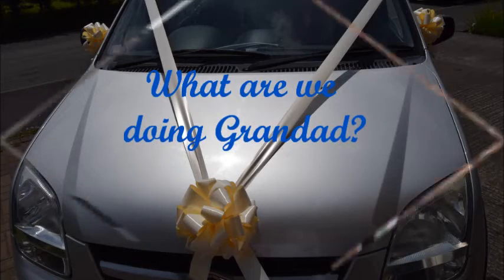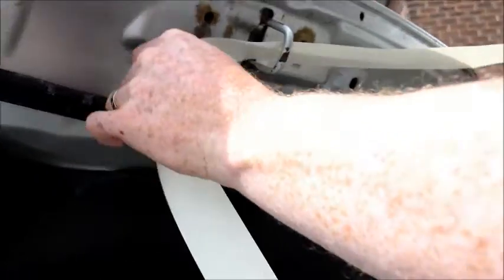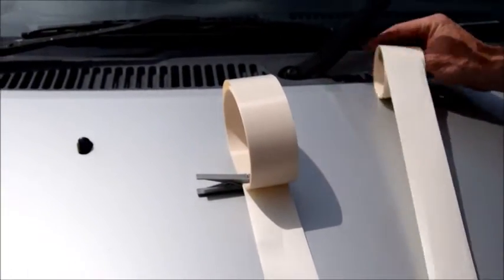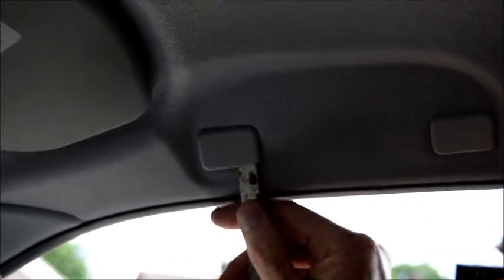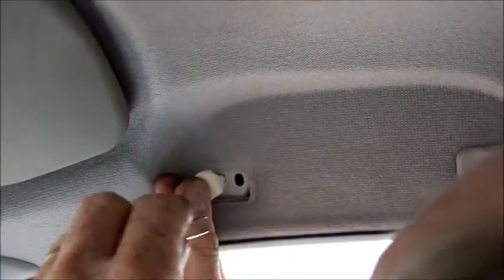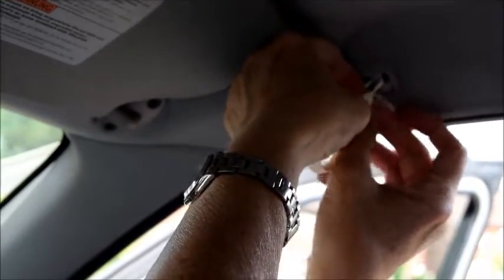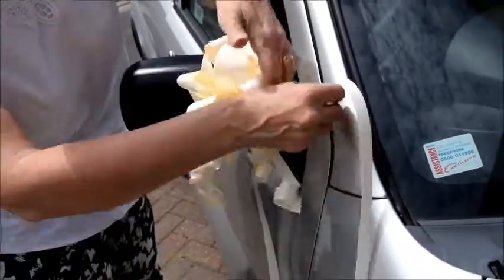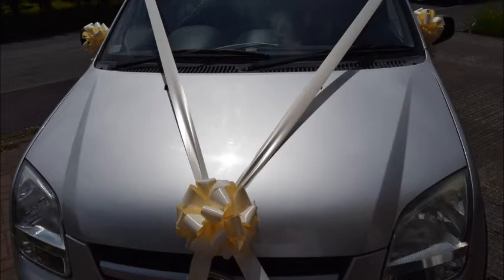Decorating wedding car with ribbon bows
How to decorate a wedding car with wedding bows and ribbon

(commissions earned)